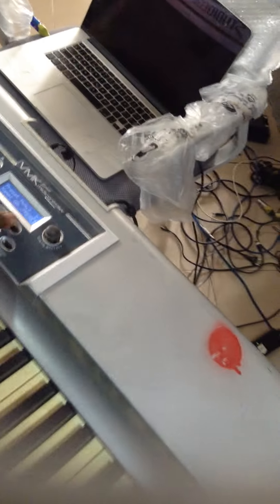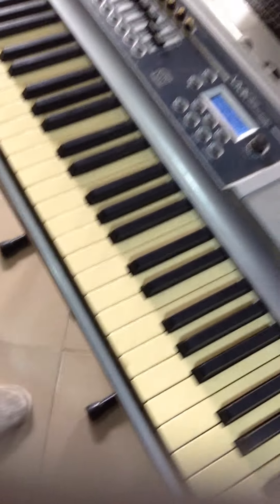StudioLogic VMK188 Plus - 88 Weighted Key Controller Keyboard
The StudioLogic VMK188 Plus Weighted Key Controller Keyboard provides 88 hammer action keys to purist musicians that refuse to sacrifice the feel of a piano, but require the control and flexibility of synth controller.

In addition to the real piano feel, the VMK188 Plus features 30 assignable real-time controllers that are premapped Apple Logic, MOTU Mach 5, IK Sample Tank, Propeller Heads Reason, Spectrasonics Atmosphere, Steinberg Cubase, Synthology Ivory and Native Instruments virtual keyboard software. All the presets are available at the touch of a button, and user programmable presets may be stored as well. There are provisions for up to 3 pedals on the rear, along with a USB port and MIDI output connection.

KEY FEATURES
88 key keybed with weighted keys and hammer action for a real piano feel
Velocity and aftertouch sensitive preset locations: 30
Included presets: Apple Logic/EVP88, General MIDI, IK Sample Tank, MOTU Mach 5, Propellerhead Reason, Spectrasonics Atmosphere, Steinberg Cubase, Synthology Ivory and Native Instruments Absynth B4, Elektrick Piano FM7, and Pro-53
MIDI connectors Out, USB
Pedal inputs 3 footswitch/continuous controller (all programmable)
Power supply external 9 volts DC or over USB
LCD display
Data entry dial
Pitch and mod joystick
8 programmable knobs
9 programmable sliders
8 programmable buttons
5 programmable sequencer buttons section

UkMusicStoreNG is Musical Instrument brand situated in Lagos, Nigeria. We give you the best of direct Uk Used musical instrument- One you can trust and purchase with confidence. Sit back relax and have a laughter filled experience.
We at UkMusicStoreNG, welcome you!!!

When you purchase from UkMusicStoreNg, your order will be thoroughly inspected and carefully packaged to ensure that your gear arrives in a timely and safely fashion. You will automatically receive tracking information as soon as we print the shipping label. Items typically ship out within 1-2 business days. Any accessories included will be stated in the listing. All merchandise has been tested before listing. Any issues found are noted clearly in the description above.
Item will be professionally packed, shipped and insured to guarantee safe arrival.
Note: For deals outside Lagos, we only accept payment before shipping.
TRY US TODAY**PURCHASE WITH CONFIDENCE**

best price in nigeria best website to buy music equipment find me a music store largest music store in nigeria largest musical retailers musical equipment store in nigeria musical instruments musical instruments for sale near me nearest music instrument store online music shopping price of yamaha psr f51 stores that sell musical instruments near me where can i buy yamaha keyboard where can i buy yamaha products where can i find a music store